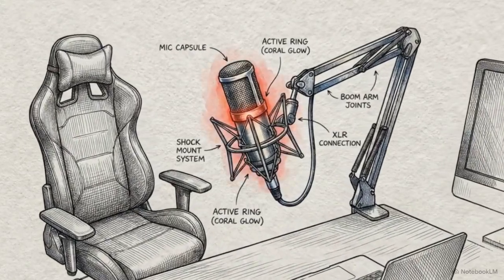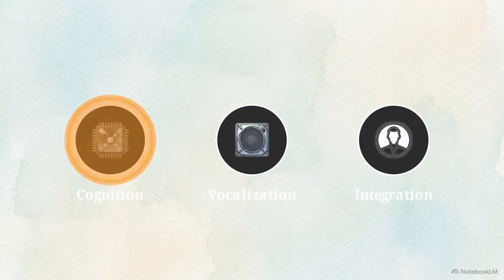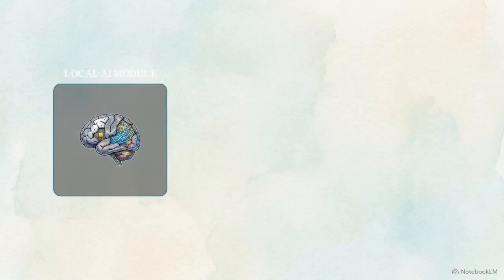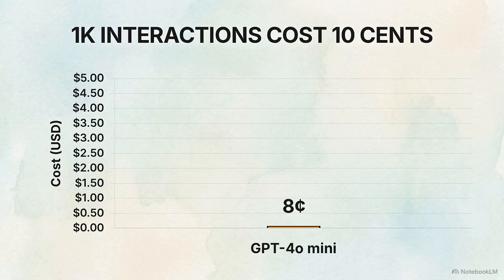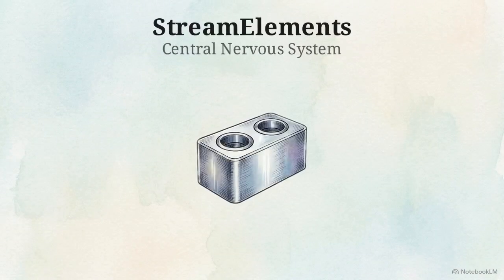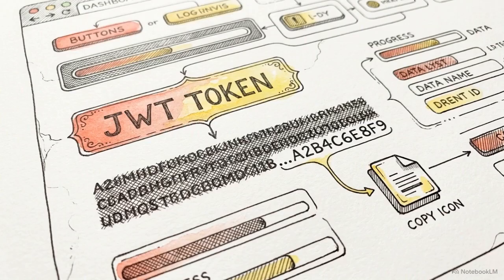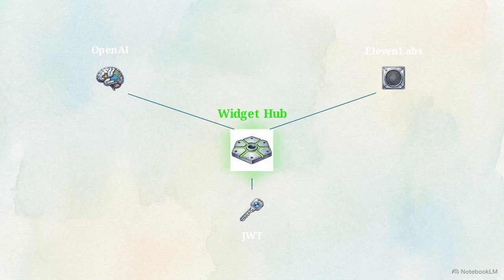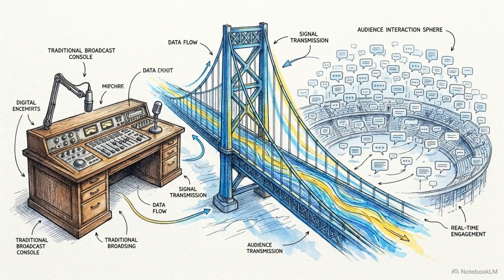The AI Architect: Building a Digital Co Host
Here is a complete, SEO-optimized YouTube video description and hashtag block for **"The AI Architect: Building a Digital Co-Host"**, based entirely on the provided guide for setting up the Nexi AI streamer companion.

### **Video Description**

**Want to build your own AI streamer like Neuro-sama?** Meet Nexi, the ultimate virtual co-host for Twitch and YouTube that chats with your audience and responds directly to your voice commands!

In **"The AI Architect: Building a Digital Co-Host,"** we dive deep into setting up Nexi, a powerful AI tool that integrates seamlessly with StreamElements to bring an intelligent, interactive companion to your live streams. Whether you want a dynamic PNG tuber-style character or a fully customized chat bot, this comprehensive guide covers everything you need to skyrocket your channel's engagement.

We walk you through the entire setup process, starting with linking the three essential accounts you need: StreamElements, OpenAI, and ElevenLabs. You will learn how to connect an OpenAI API key to power Nexi's brain, utilizing cost-effective models like GPT-4o mini or the highly advanced GPT-4o to generate sophisticated responses. To give your digital co-host a remarkably natural voice, we also show you how to integrate ElevenLabs text-to-speech, taking advantage of their 10,000 free starting credits.

Beyond the technical authentication, we explore how to deeply customize your AI's vibe. You will discover how to customize your AI's appearance using predesigned characters or your own custom uploaded images, and how to style the on-screen text boxes with Google fonts. We will teach you how to craft the perfect "personality prefix" to give your AI distinct character traits—whether you want a quirky inventor, a friendly gamer, or a sarcastic bot. Finally, we cover essential viewer interaction settings like global command cooldowns, setting up auto-mode for seamless chat interaction, and adding the widget to OBS Studio or Streamlabs Desktop.

**Search Keywords (For YouTube Tags):**
how to make an AI streamer, Nexi AI setup guide, AI twitch bot, StreamElements AI companion, OpenAI streaming integration, ElevenLabs text to speech, virtual co-host for YouTube, PNG tuber setup, interactive stream ideas, GPT-4o mini streaming, custom twitch commands, OBS browser source audio monitoring, Streamlabs AI integration, Neuro-sama tutorial, AI content creation.